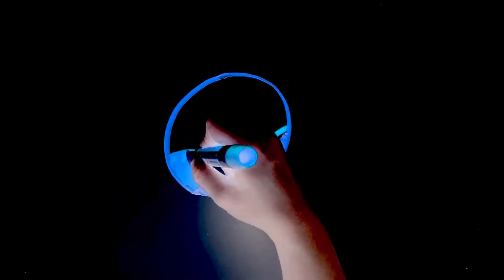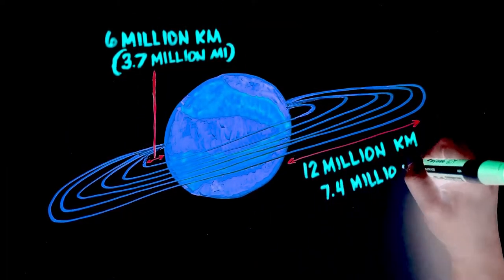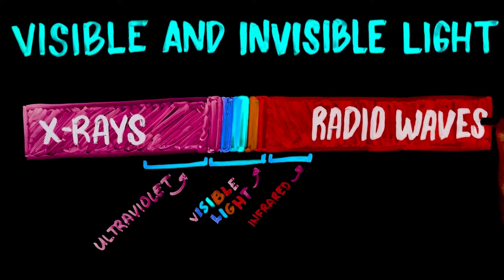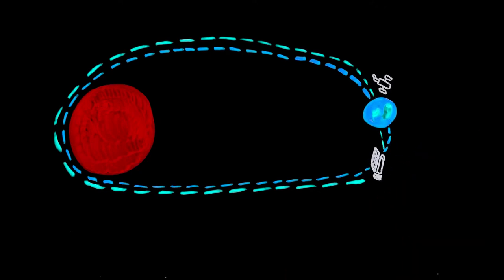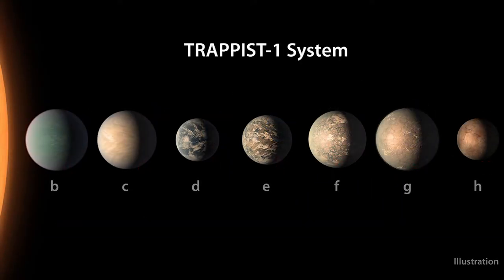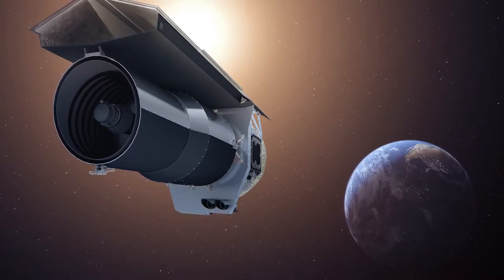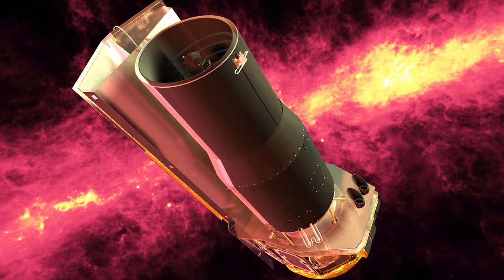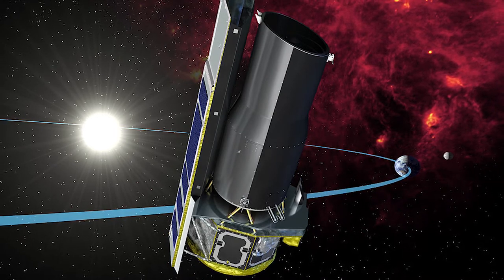What Does The Spitzer Space Telescope Do?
What does the Spitzer Space Telescope do? What has the Spitzer Space Telescope discovered? What is infrared light? What is the TRAPPIST-1 system? How does the Spitzer Space Telescope work?

Photos:
NASA
ESA
Wikipedia
Universe Today
Pioneer
Caltech